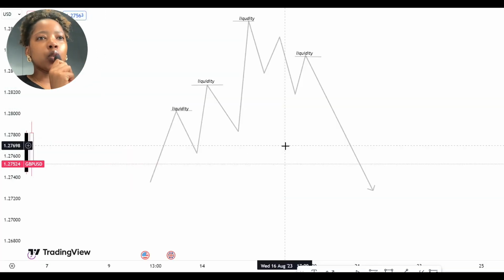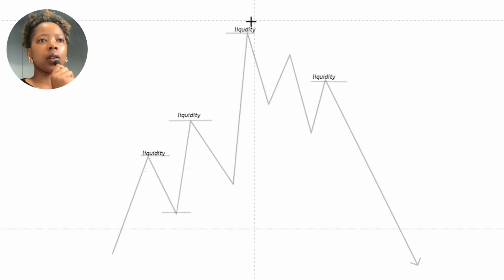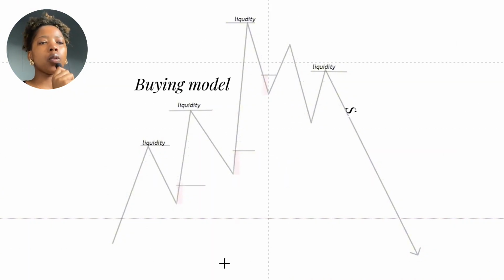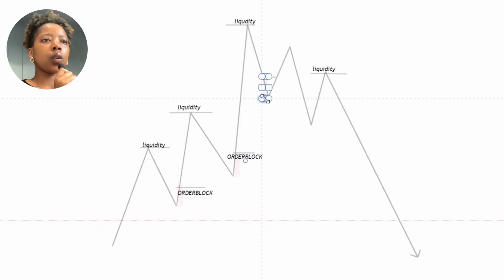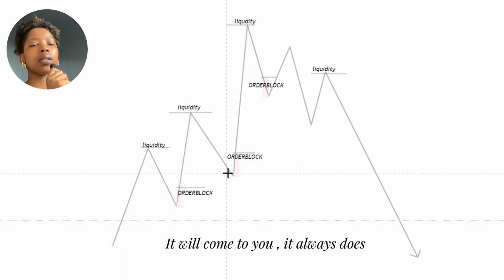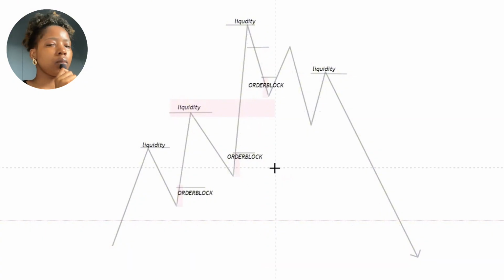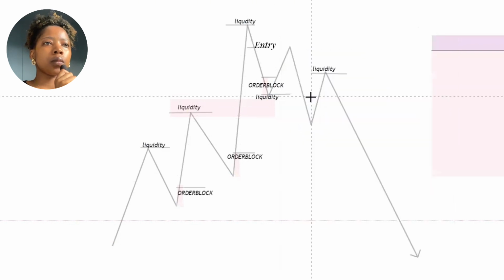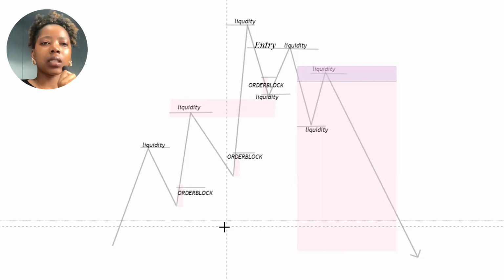Easy ICT Liquidity Grab That Works (No Daily bias)South African Girl Trader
In this video let’s look at the liquidity grab/ sweep with the market structure for beginner trades and immediate traders this video will help you understand liquidity and the reason behind it …

00:00 intro
1:00 What is liquidity exactly ?
2:48 Market structure cancel’s it self
04:09 How to Trade liquidity with Orderblock
06:39 Be patient with the orders
08:39 how banks close liquidity
9:10 How to enter the market using liquidity
10:00 where do you exit using liquidity
11:00 how do banks cancel liquidity
1200 Autro

About Me:

Hello My name is Nolu ICT 2019 Paid mentorship Graduate 👩‍🎓 My goal this year is to get €600k in funding accounts please do walk with me as I journal my Trials and errors let’s go.

YT Count - 332